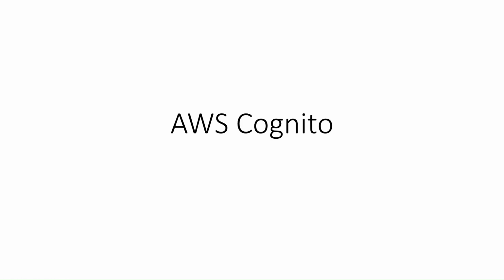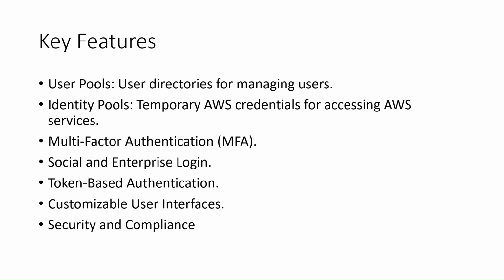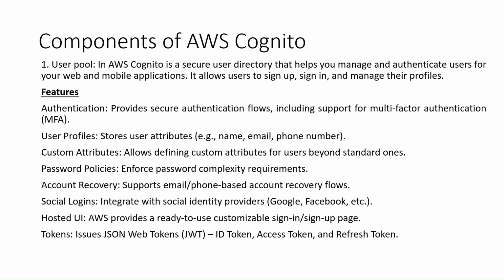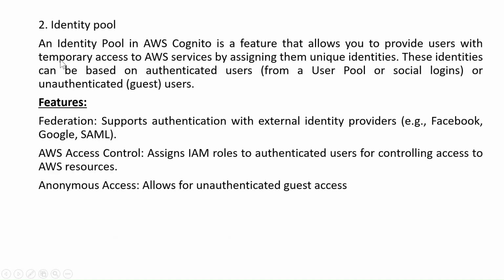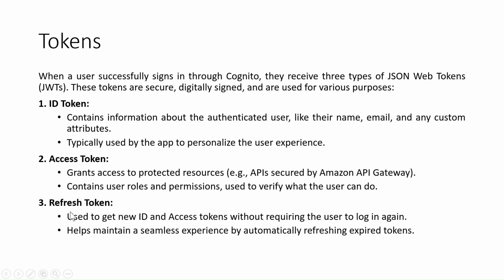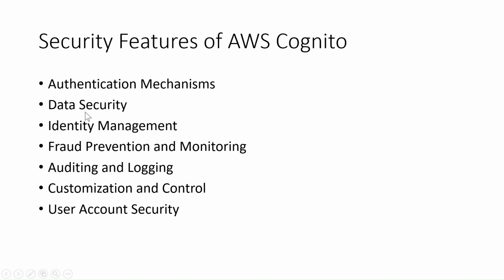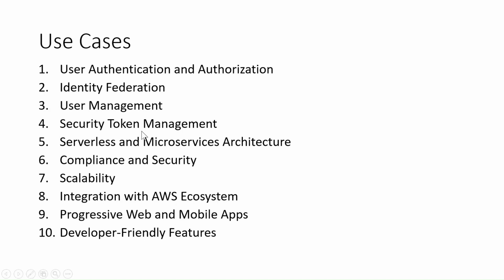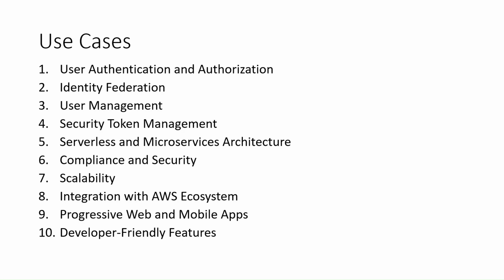AWS Cognito - Have you used it?